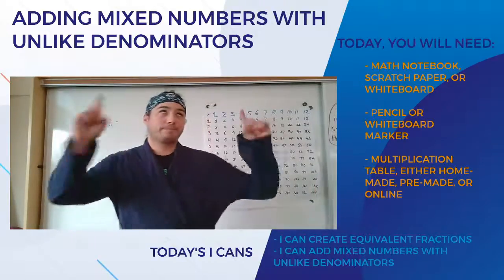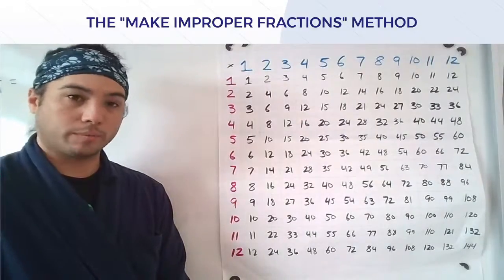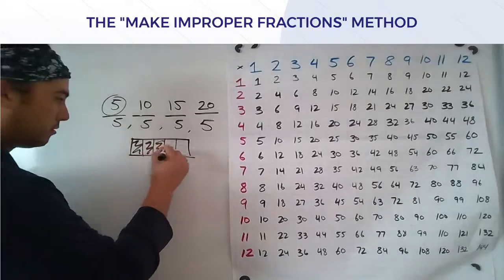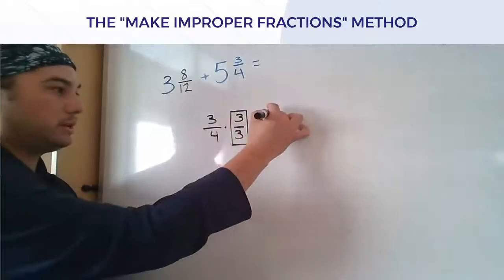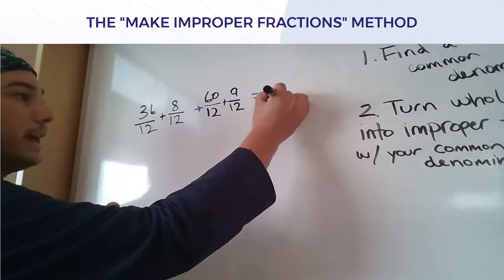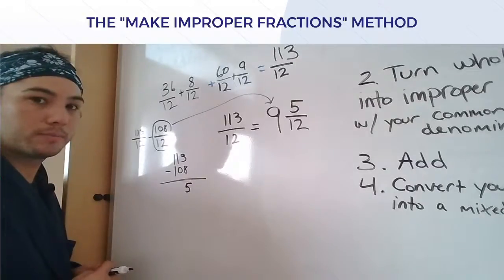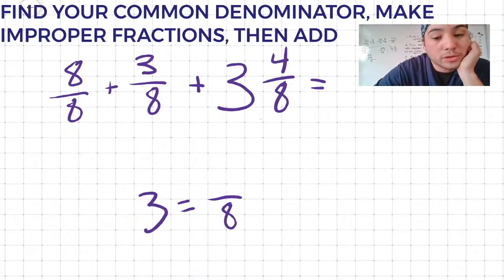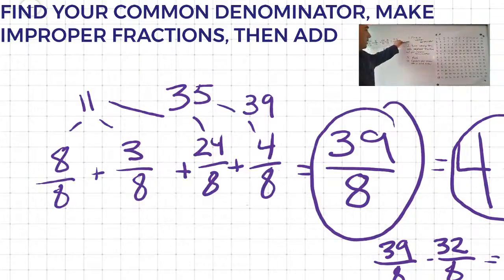Using Improper Fractions to Add Mixed Numbers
We've been putting in a lot of practice working with fractions with unlike denominators. Mixed numbers are no different. Let's go to work!